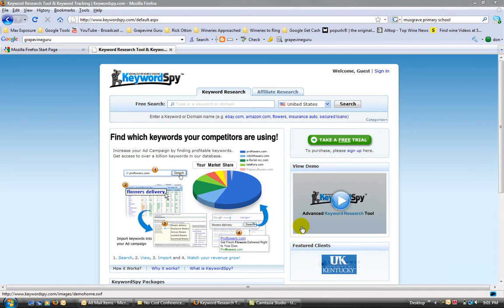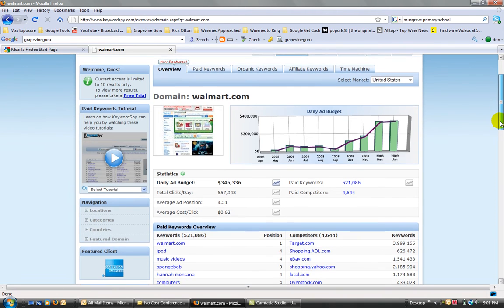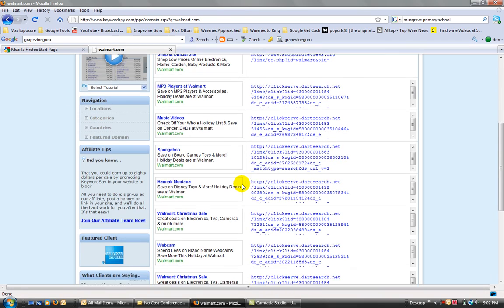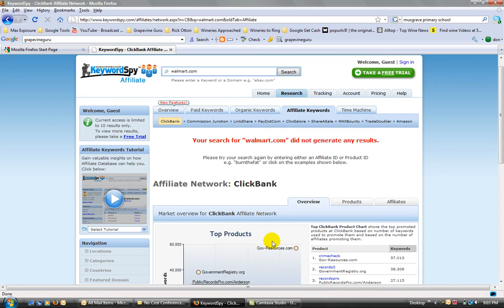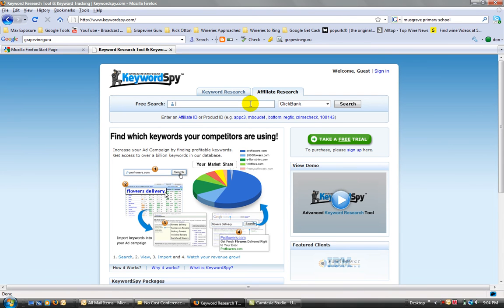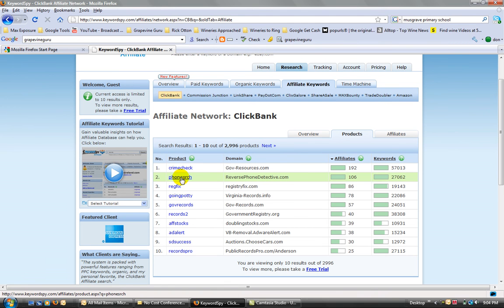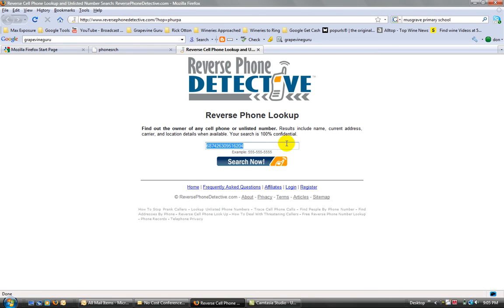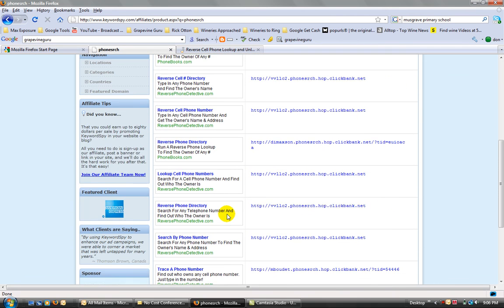How to use Keyword Spy... to spy on affiliate Products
This is how you copy the affiliates on Clickbank, CJ , clickdotcom etc etc

I know you will see huge benefit in this and will make time to find products that only a few people are selling. But find the ones that people are promoting with success and use the same keywords they use to sell your own hoplink of the same or similar products.